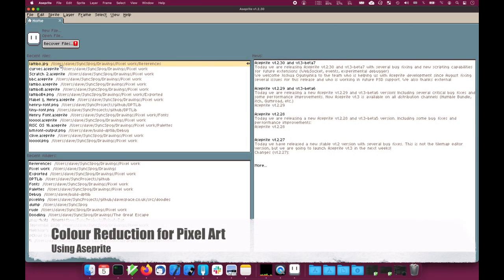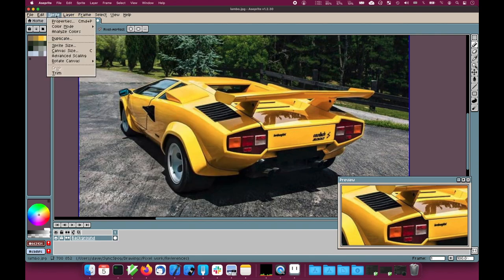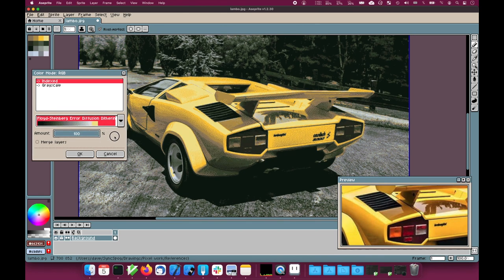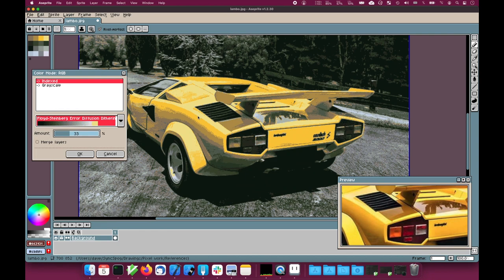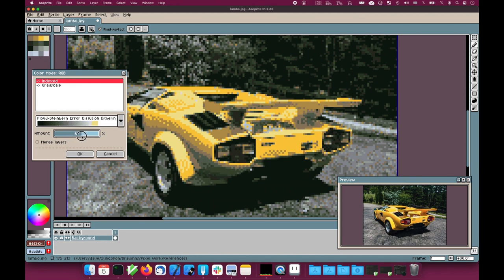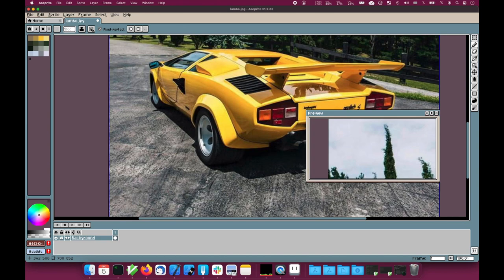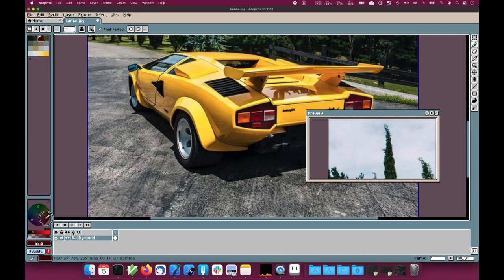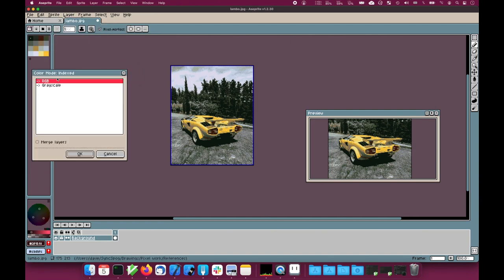Colour reduction for pixel art using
A short video where I describe the process of creating and adjusting palettes in Aseprite. I then reduce the sample image's depth and dither to my chosen palette and suggest how to best find an acceptable level of dithering for when producing pixel art.